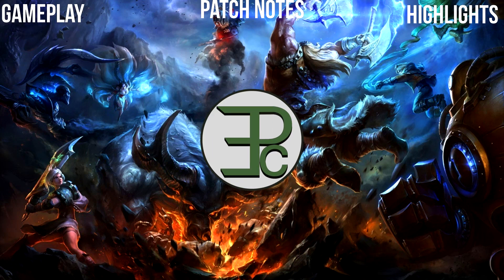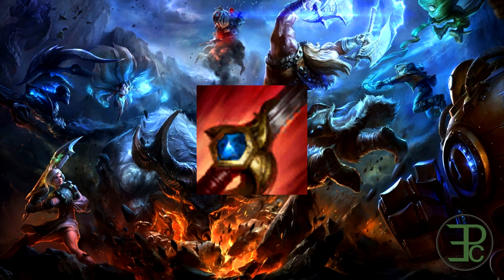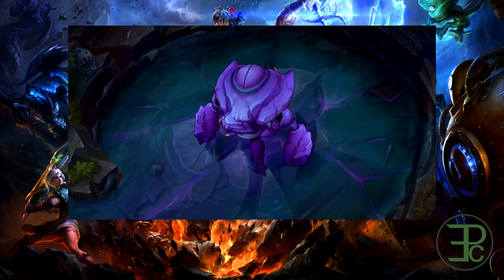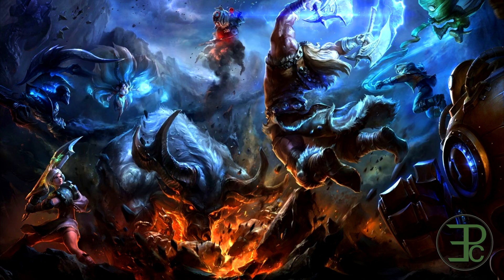TL;DR Patch Notes for Junglers for Patch 6.1 - League of Legends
➥Video by NAME